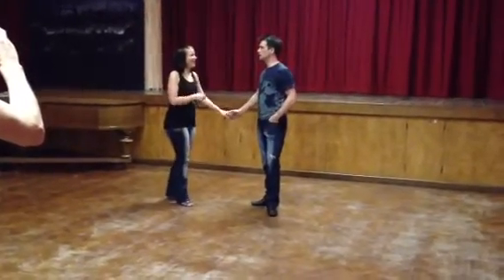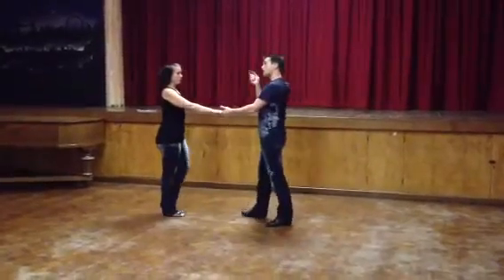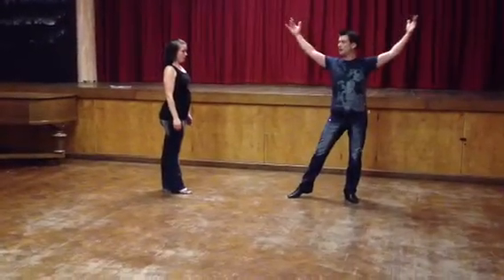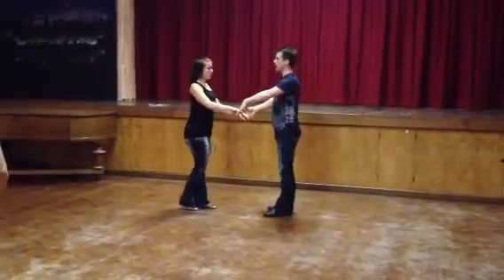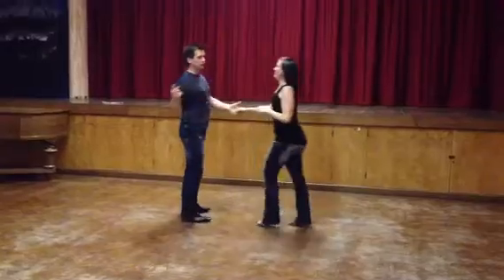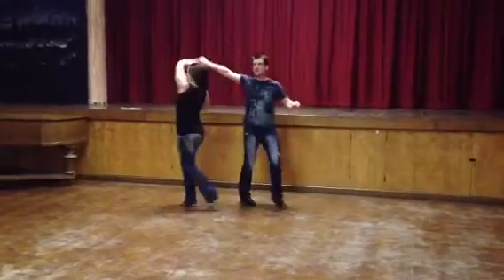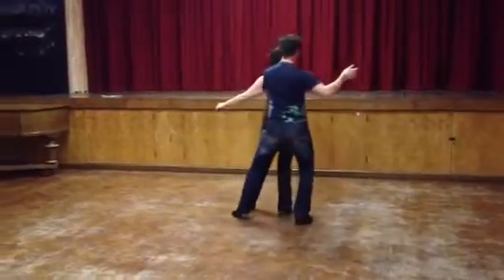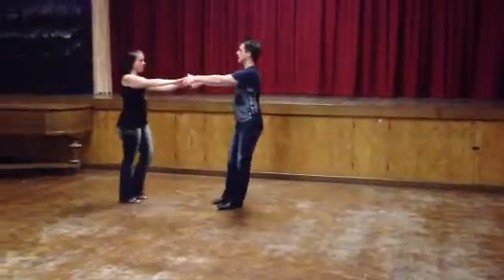Glenmoor 15thay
Weekly Lesson